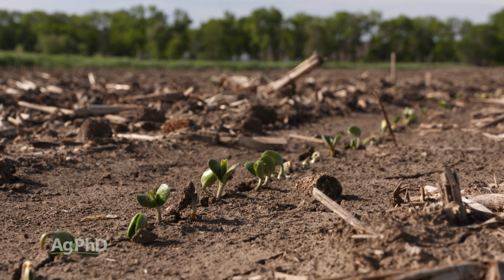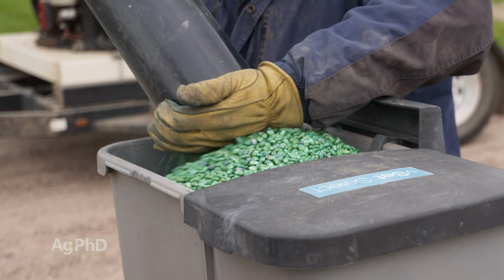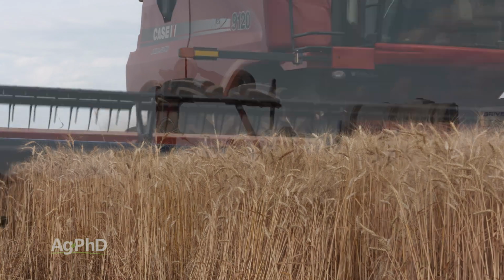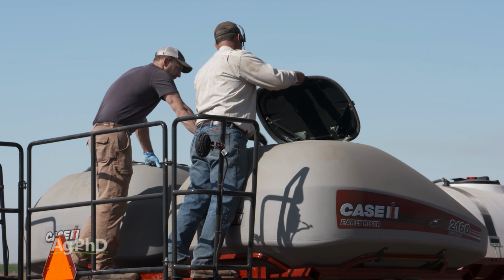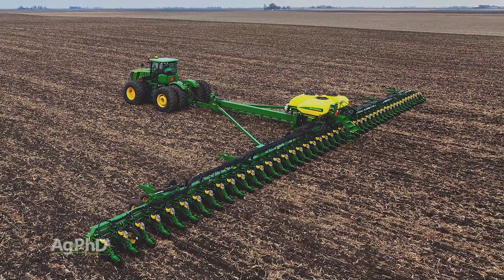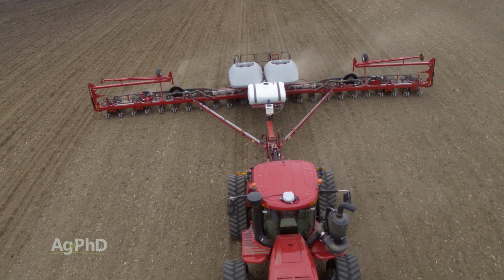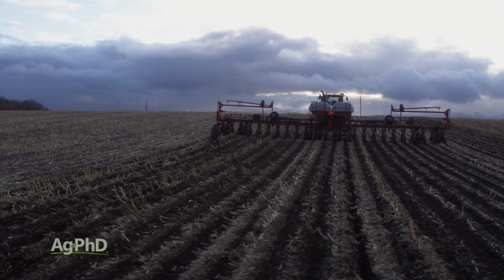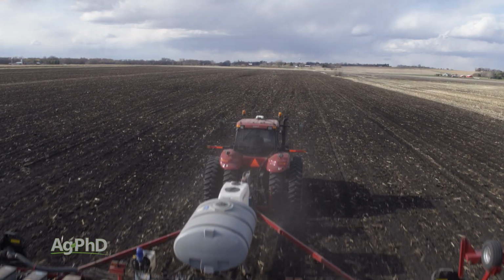Acres Farmers Plant a Day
From Ag PhD Episode # 1244 airing the week of 2-6-22.  Exactly how many acres can farmers plant per day? The answer varies greatly depending on machine, crop, weather, and more.  Brian and Darren explain in today's Farm Basics.